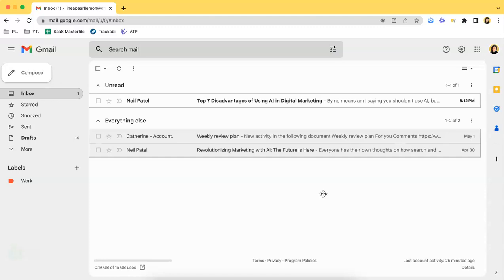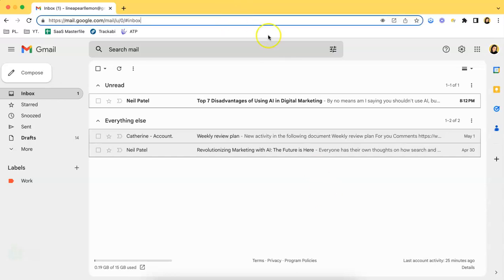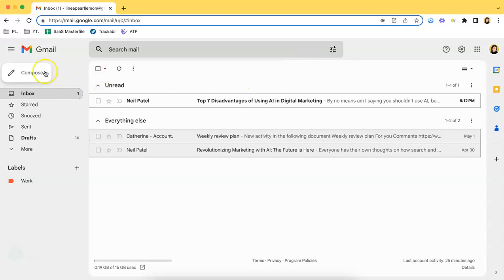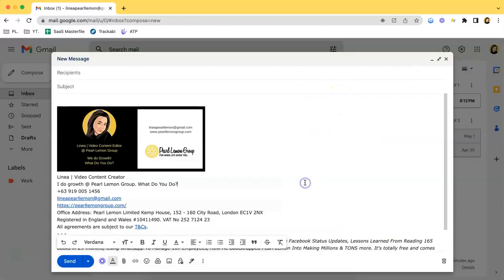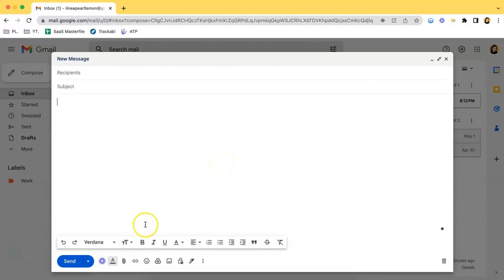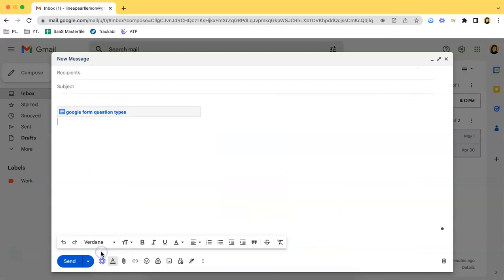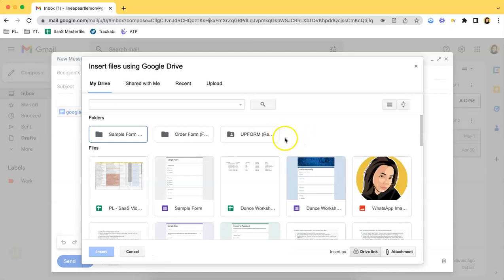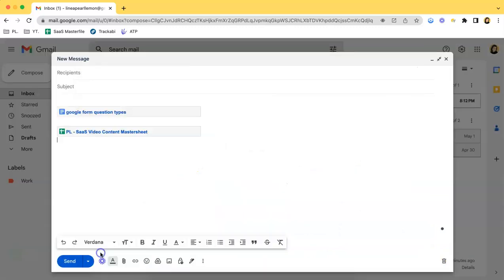How to Insert Files from Gdrive in Gmail | Gmail Fiend 2023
In this video, you will learn How to Insert Files from Gdrive in Gmail in the most convenient way. Easy right?